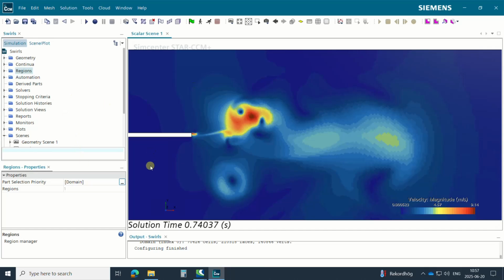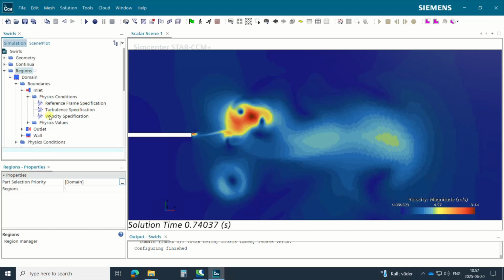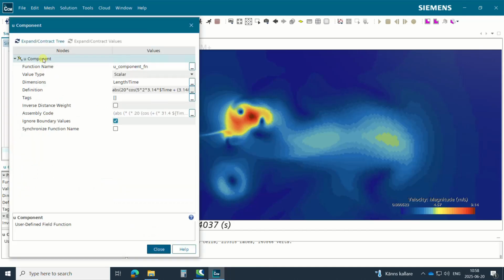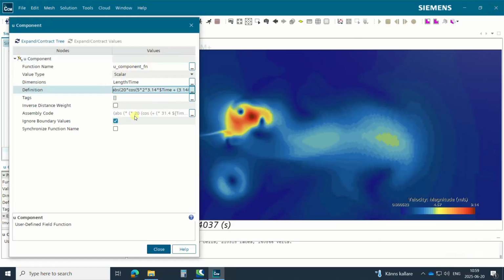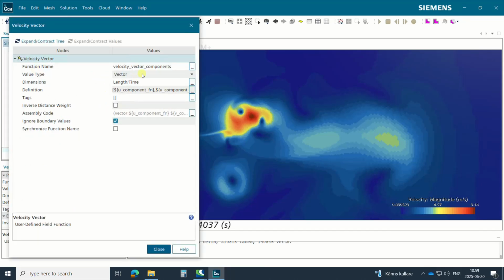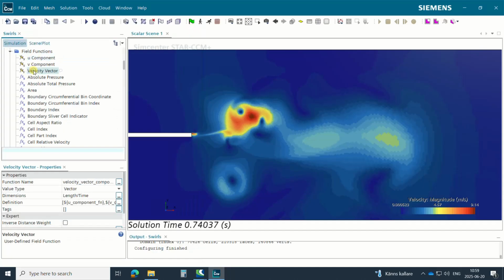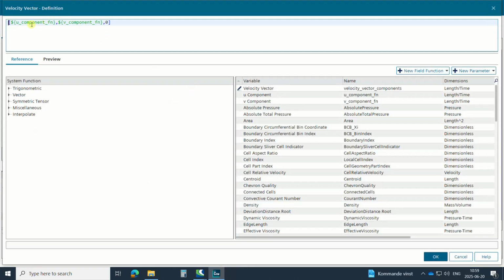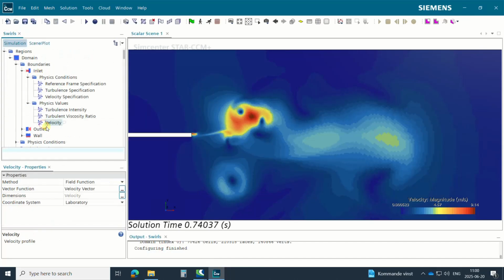Swirls Using Non-Uniform Unsteady Inlet Velocity Function | Vector Field Function | Star-CCM+ | 2D